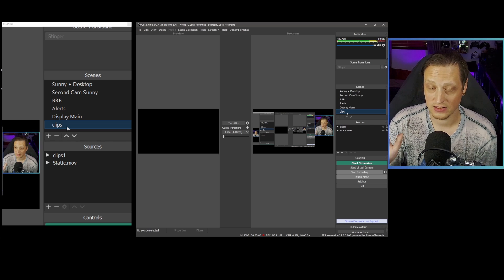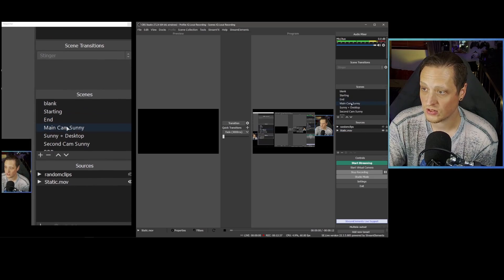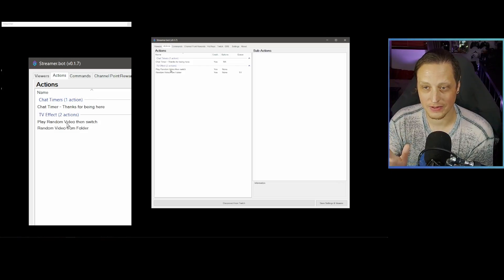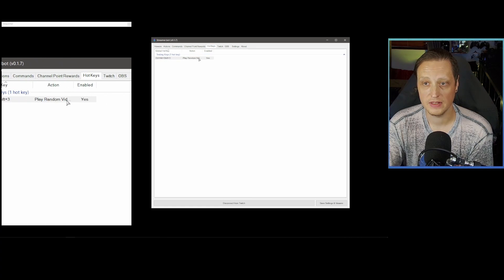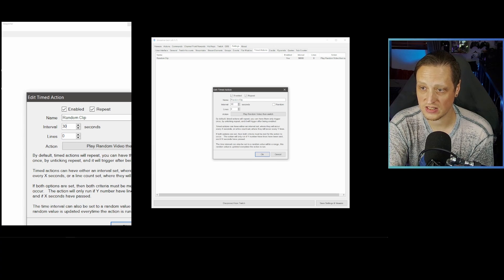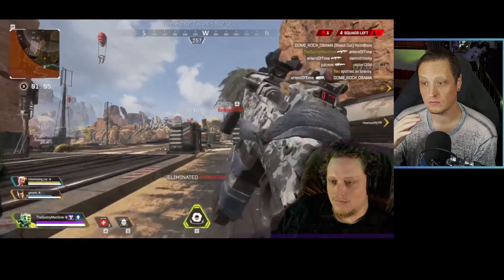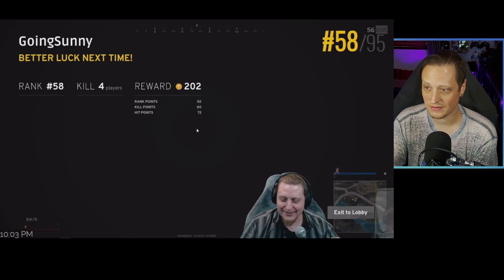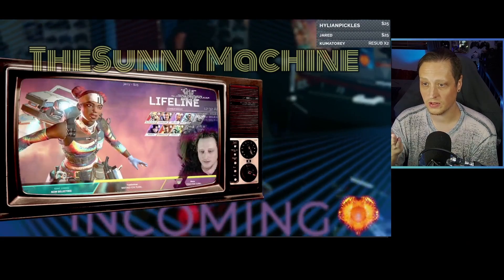Streamer.bot - Random Video from Folder Trick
For those of you having issues on the newest version of OBS and Streamerbot - I made a video showing it still works and how to set it up.

Warning!!! Since OBS v28 came out and Streamerbot updated to use Websocket v5 - Many custom build tricks in streamerbot ONLY work with v4.9 of websocket.

For this to work on OBS v28+, right now, you need to use websocket v4.9 compat.

ALSO, you must have Streamerbot and OBS connected with websocket v.4.9 BEFORE you import the code for this trick.  If you swap to v4.9 AFTER you imported the code, it might not work.  Delete the subaction and start over once you have OBS connected with v4.9.

Streamer.bot Advanced Tricks - Random Video from Folder.